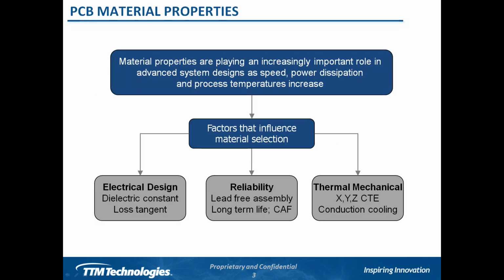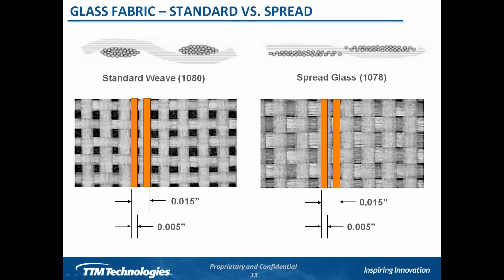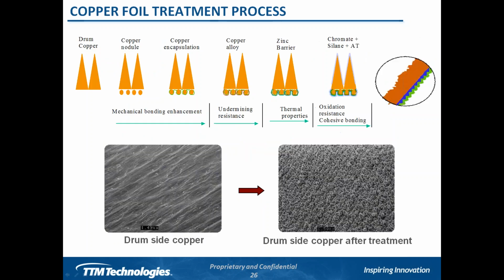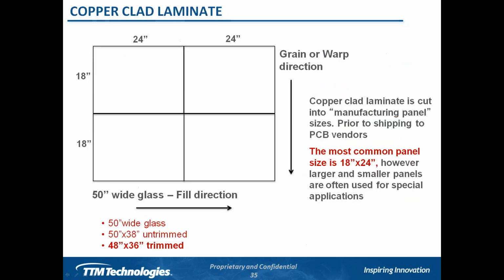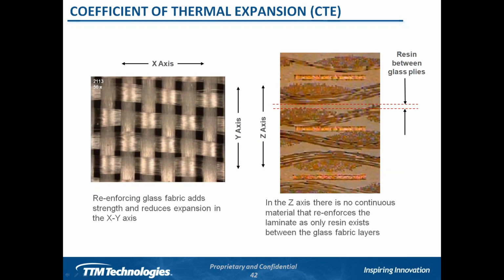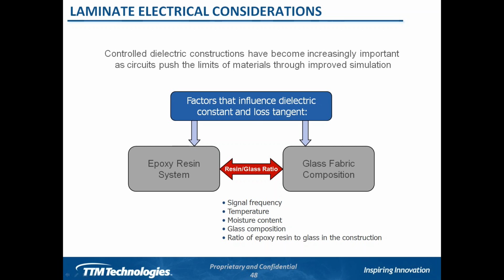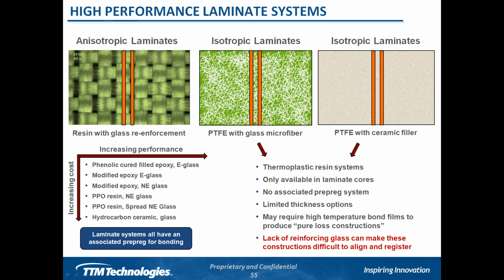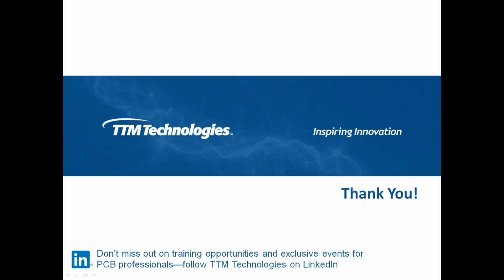TTM Webinar PCB Materials Mar28 2019